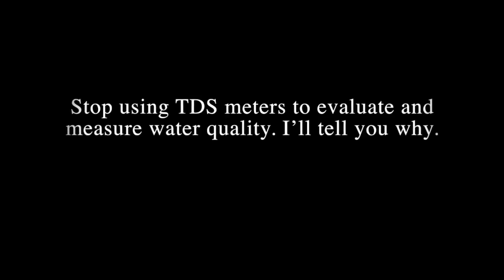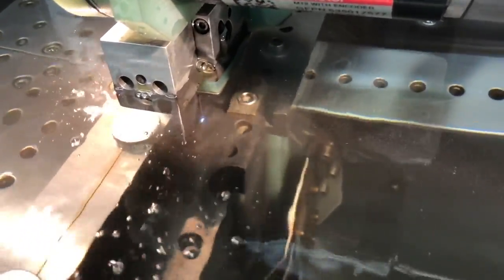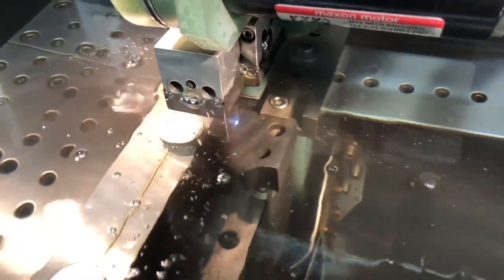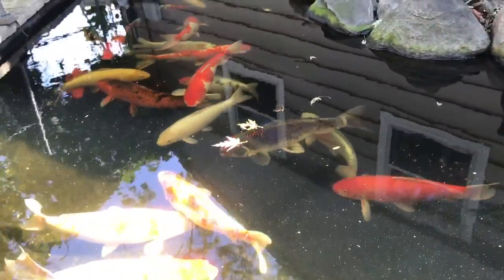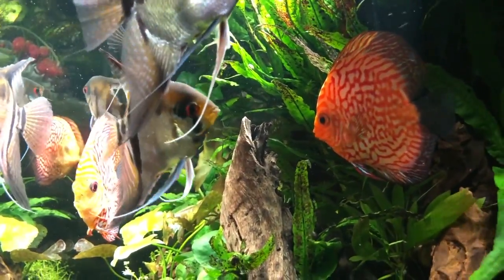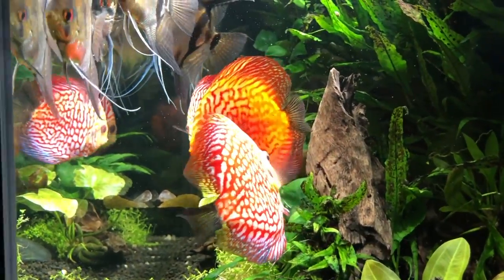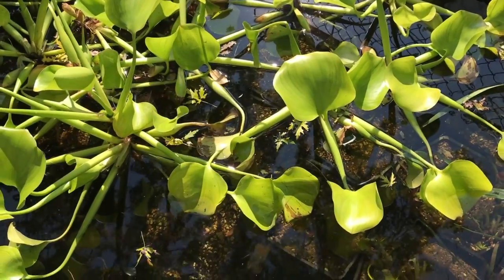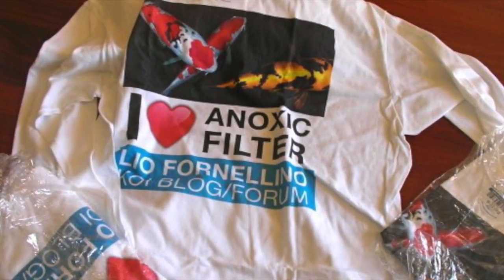Stop using TDS meters to evaluate and measure water quality. I’ll tell you why.